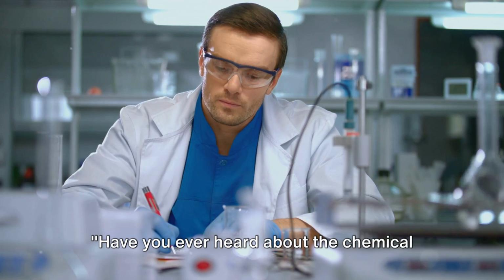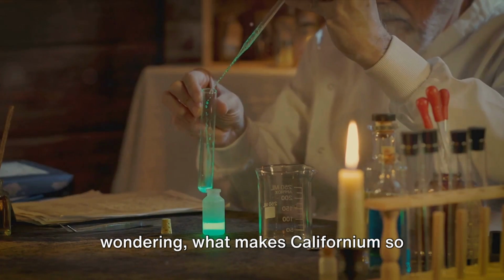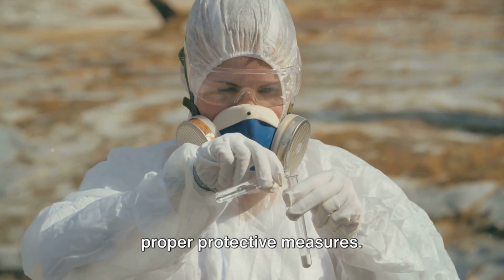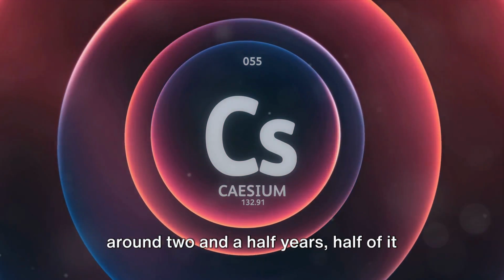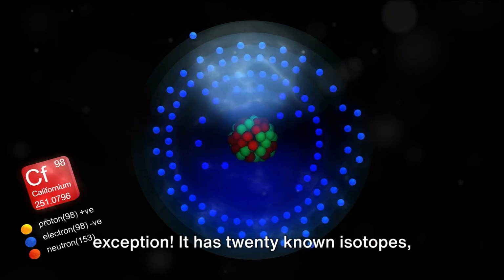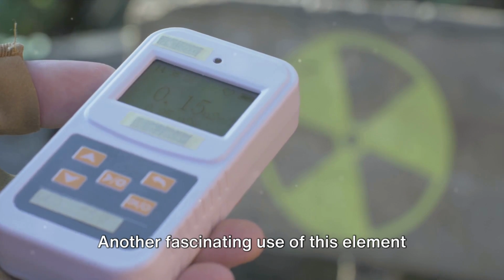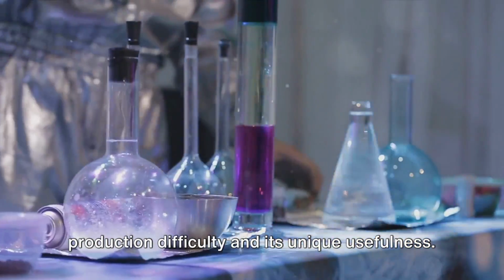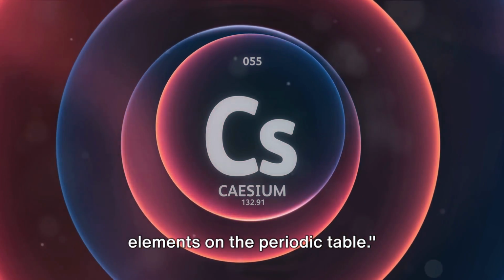This Chemical Element Is Worth $27,000,000 Per Gram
Discover the intriguing world of Californium, an exotic chemical element with unique properties that intrigue scientists and enthusiasts alike. Californium, with the atomic number 98, is a transuranium element known for its radioactive nature and scarcity in nature. In this comprehensive guide, we delve into the essence of Californium, explaining its significance, half-life, and isotopic variations.

Californium is a synthetic element first synthesized in 1950 by scientists at the University of California, Berkeley. It is primarily produced in nuclear reactors through neutron bombardment of curium, creating minute quantities of this rare element. Despite its scarcity, Californium finds applications in various fields, including nuclear physics, medicine, and research.

Half-life is a crucial concept in understanding the radioactive decay of Californium and other elements. The half-life of a radioactive substance refers to the time it takes for half of its atoms to decay into more stable forms. For Californium, its most common isotope, Californium-252, has a half-life of approximately 2.645 years. This property makes it useful in neutron radiography, cancer treatment, and as a neutron source in nuclear reactors.

Isotopes are different forms of an element that contain the same number of protons but differ in their neutron count, resulting in variations in atomic mass. Californium exhibits multiple isotopes, with Californium-252 being the most stable and well-known. Each isotope of Californium possesses distinct properties and applications, contributing to its versatility in scientific research and practical uses.

In summary, Californium is a fascinating chemical element with a rich array of isotopes and unique characteristics. Understanding its half-life and isotopic variations sheds light on its role in various scientific endeavors, from nuclear physics to medical diagnostics. Explore the depths of Californium's mysteries and unlock its potential in advancing human knowledge and technology.

OUTLINE:
00:00:00 Introduction to Californium
00:00:56 Properties of Californium
00:01:50 Understanding Half-Life
00:02:49 What is an Isotope
00:03:42 Uses of Californium
00:04:51 Price of Californium-252

Thank you for your time, I hope you enjoyed the video.